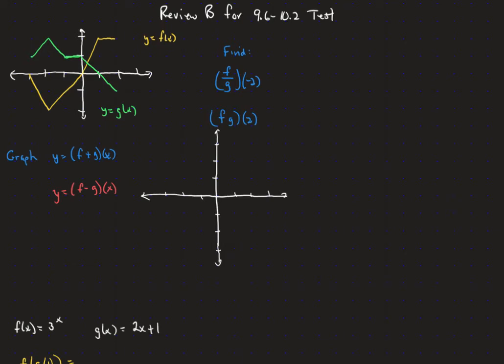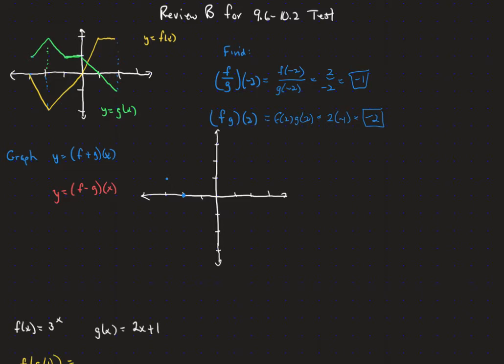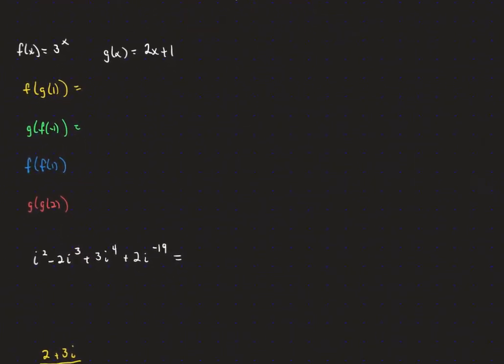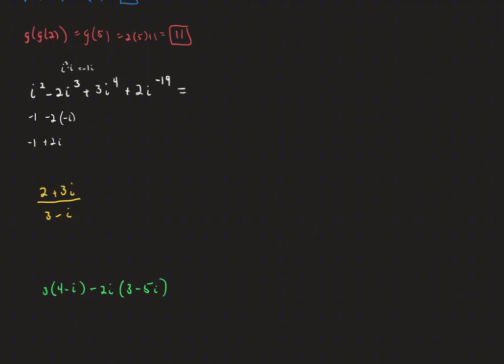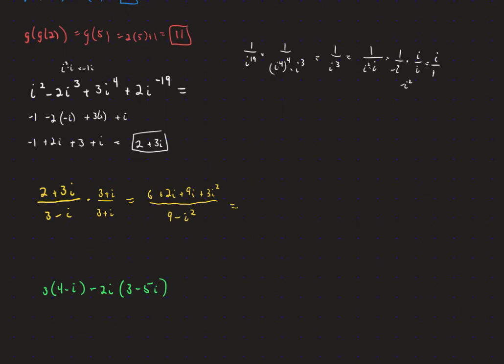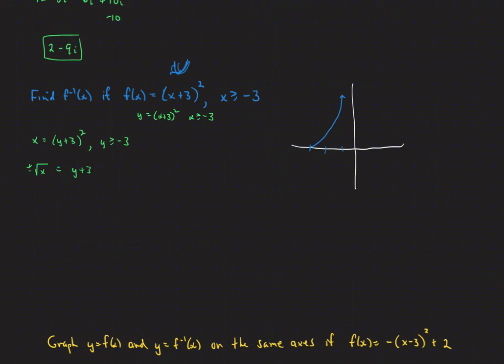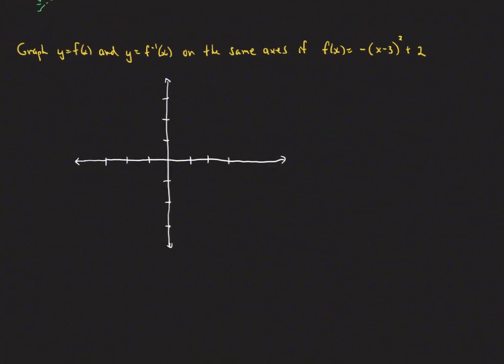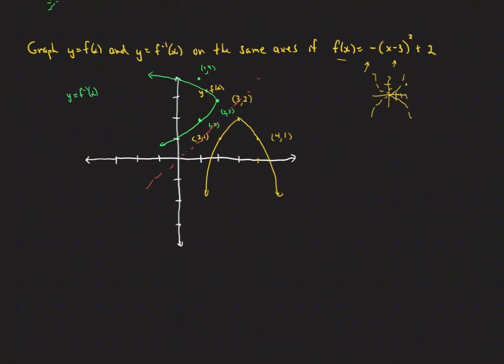AP Prep Review B for 9.6-10.2 Test